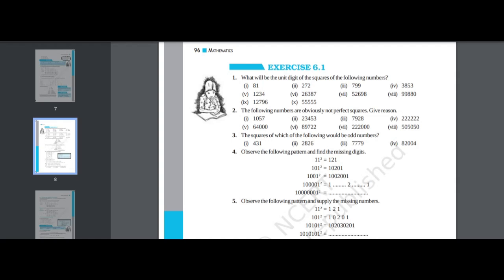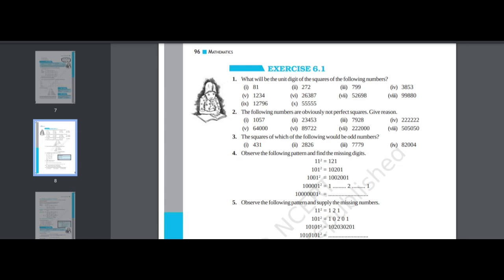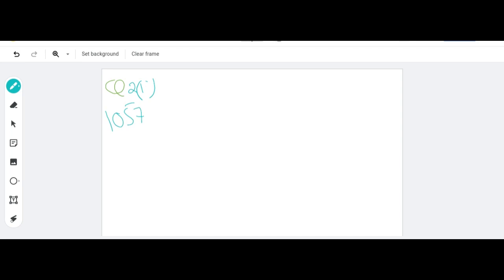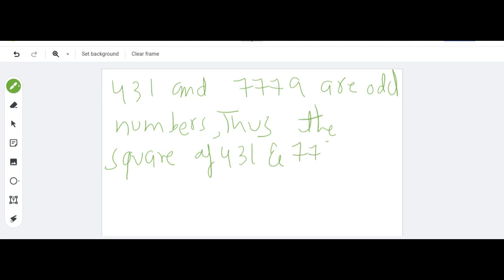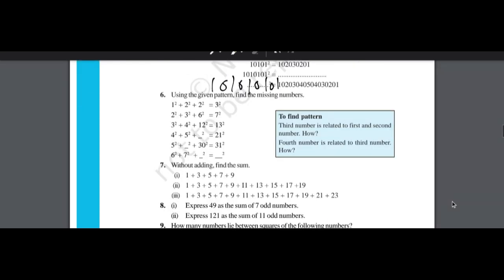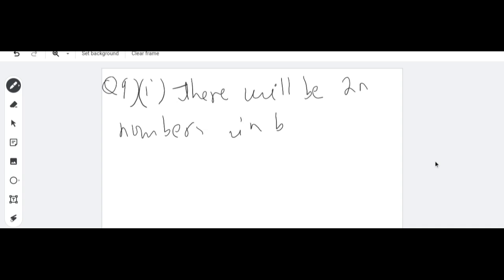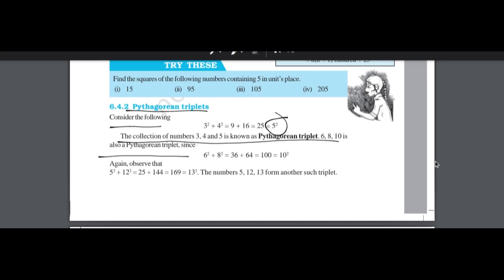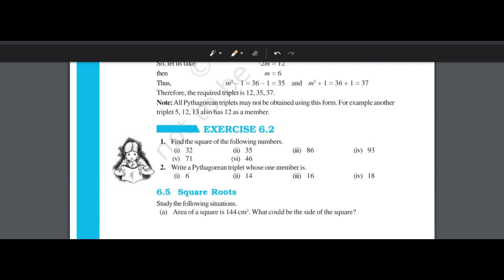CLASS 6 EX 6.1&6.2 SOLUTION CBSE GRADE MATH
THIS VIDEO COVERS THE  CLASS 6 CBSE MATH UNIT 6 EX 6.1 AND 6.2 WITH COMPLETE SOLUTION AND EXPLANATION